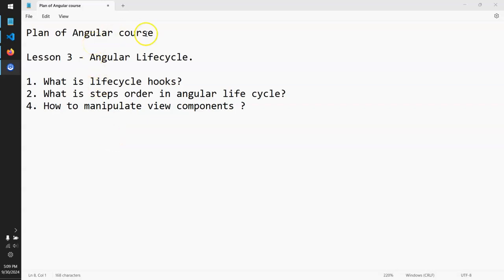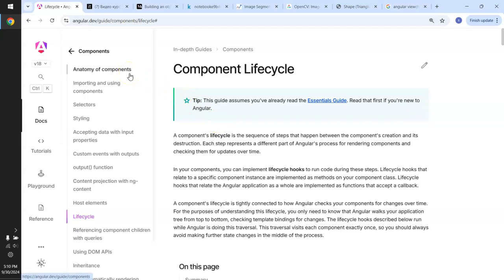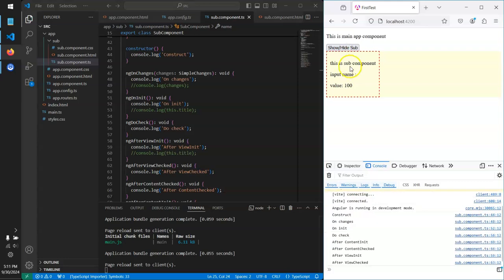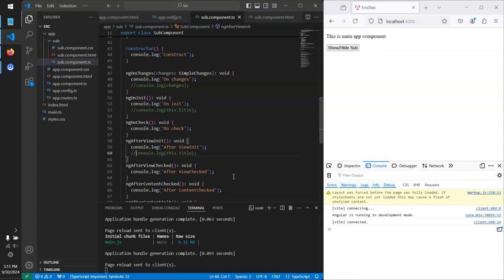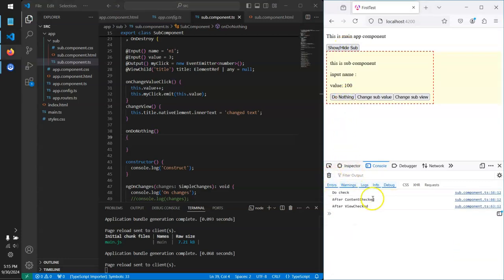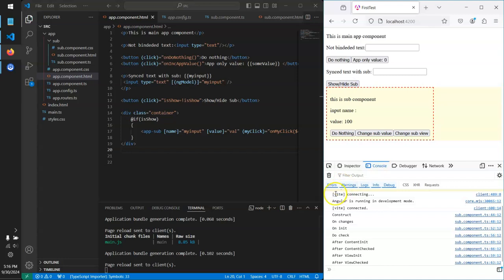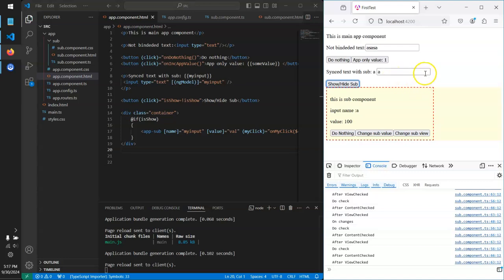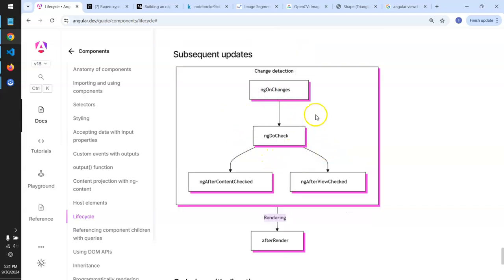3 Lifecycle of angular components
Lesson 3 - Angular Lifecycle.

1. What is lifecycle hooks?
2. What is steps order in angular life cycle?
4. How to manipulate view components ?